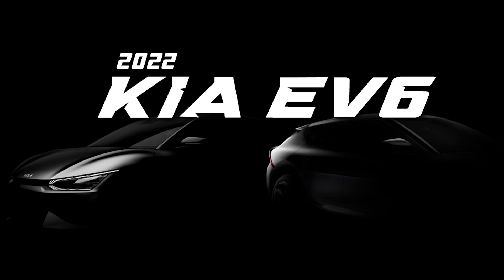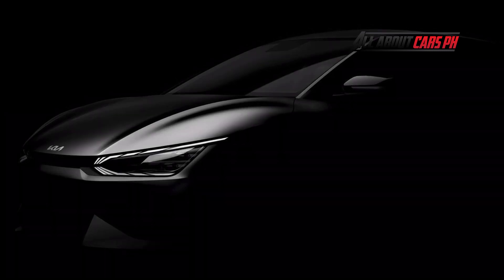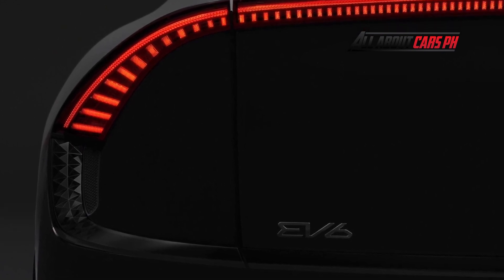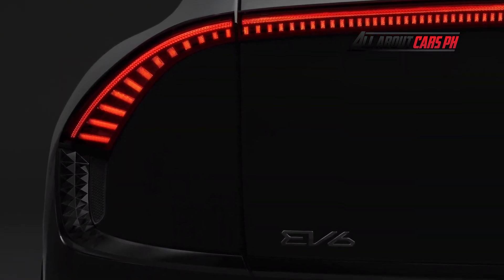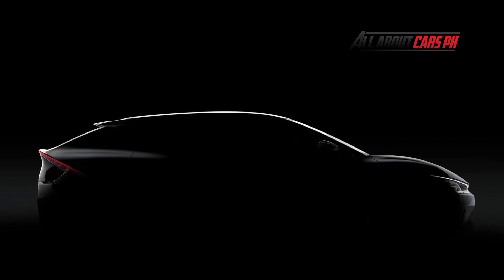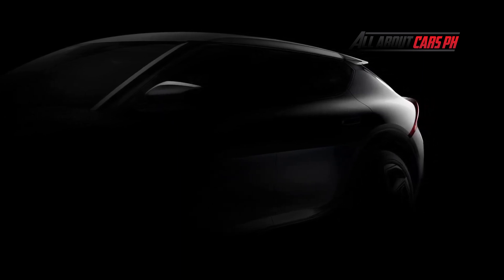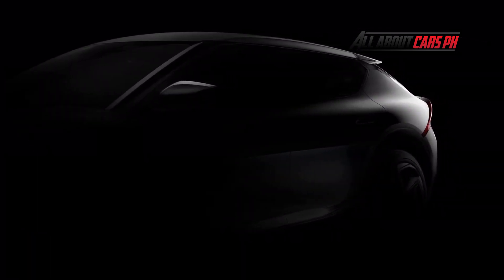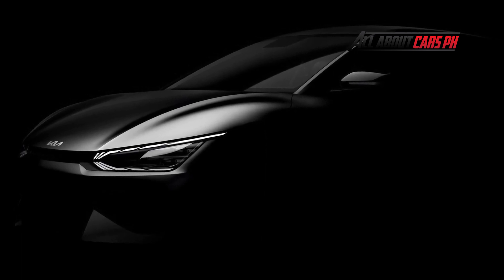2022 Kia EV6 | 기아 EV6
Kia Corporation has revealed the images of the EV6, it is first dedicated battery electric vehicle built on the company new EV platform.